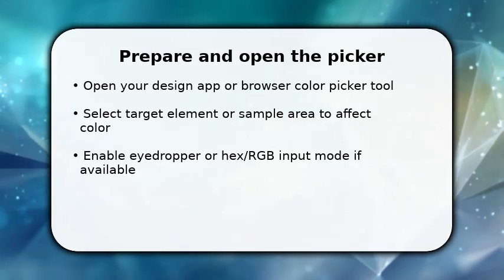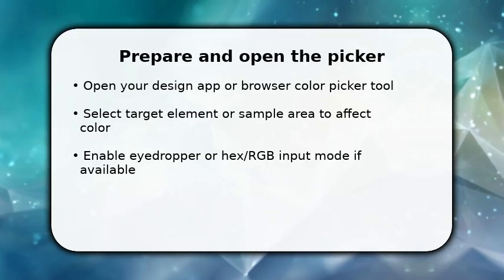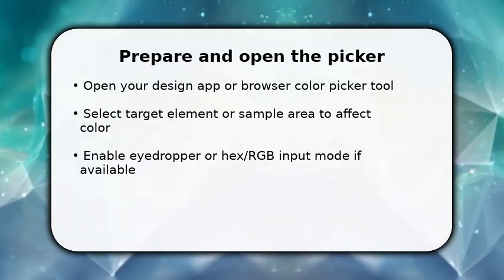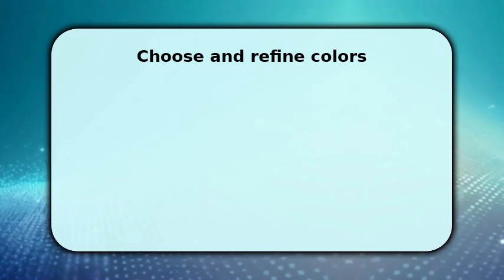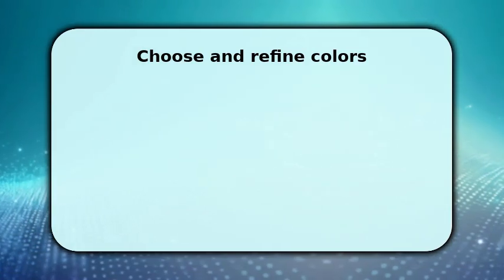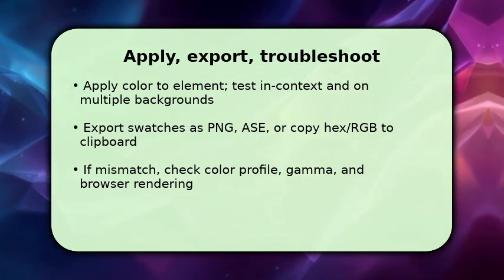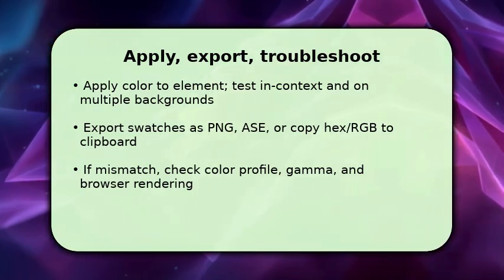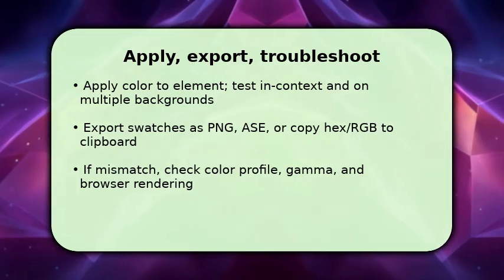How to Use Color Picker - Full Guide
Dive into the world of digital design as we explore how to effectively use a color picker tool. This comprehensive guide will walk you through selecting and applying colors for your projects, ensdicting precision in every hue choice.